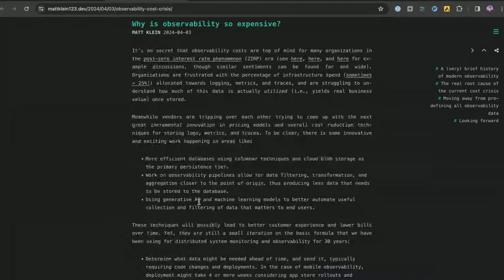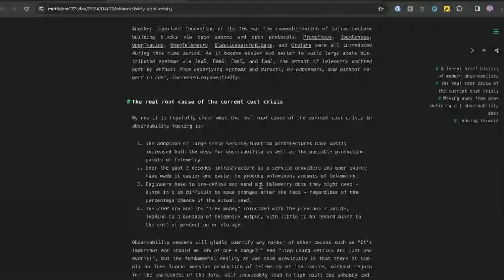Saving big $$$ with log compression | Kevin Lin of Nimbus.dev